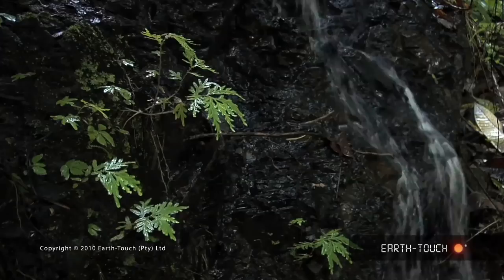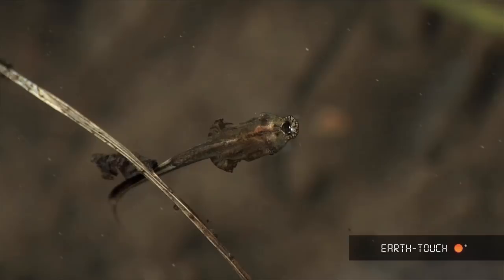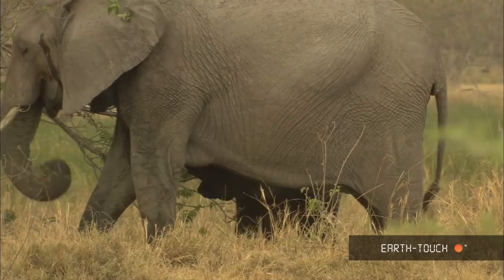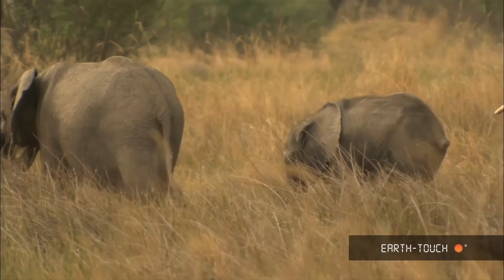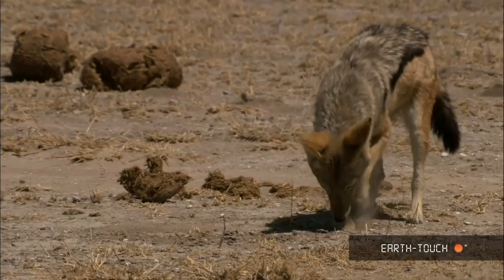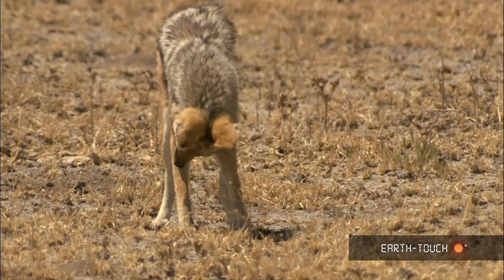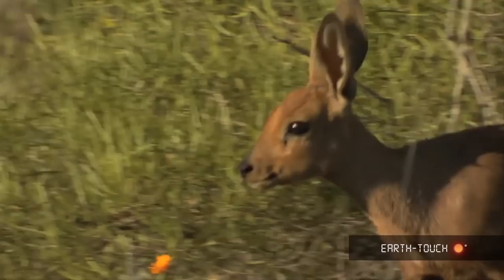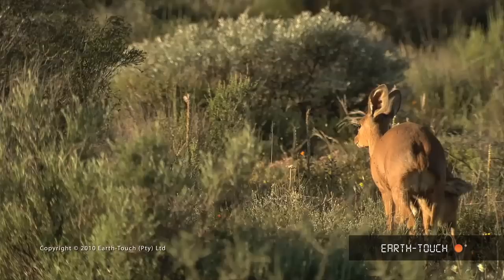Baby animals & a jackal on the hunt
A hunting tactic you've never seen - this jackal can hear insects burrowing in the earth! Our wildlife camera crews film some animal youngsters: a baby deer reunites with its mother and an injured elephant calf must face the harsh African environment.

00:26 - Pond Life (Thailand)
02:32 -- Unusual elephant calf (Botswana)
04:47 -- Jackal uses its acute sense of hearing (Botswana)
07:30 -- Steenbok mother and young (South Africa)